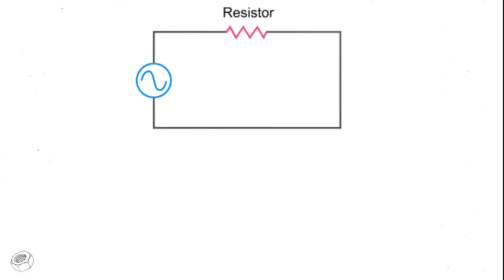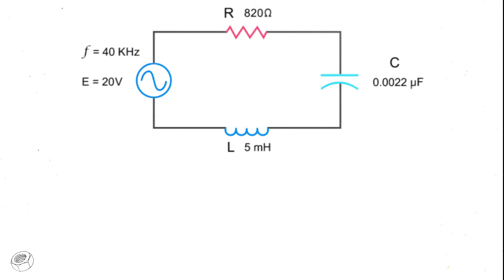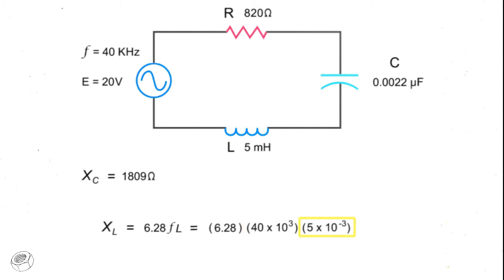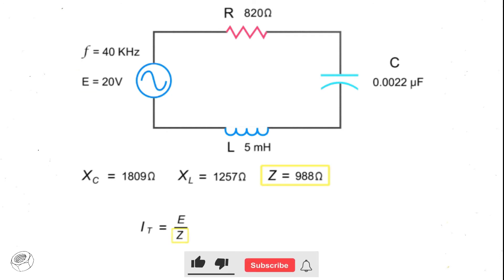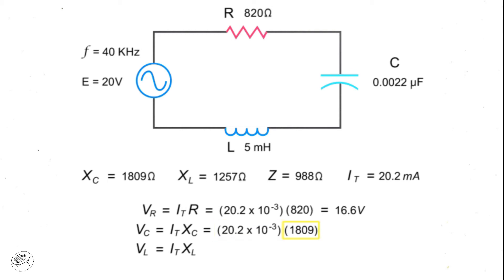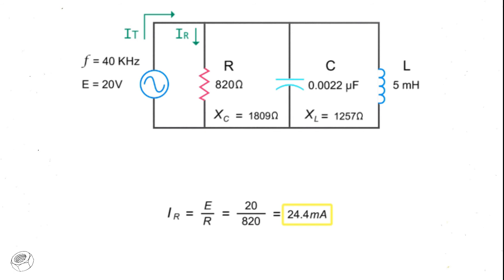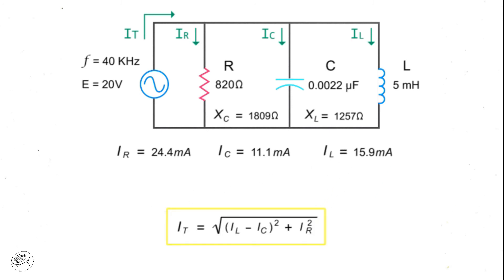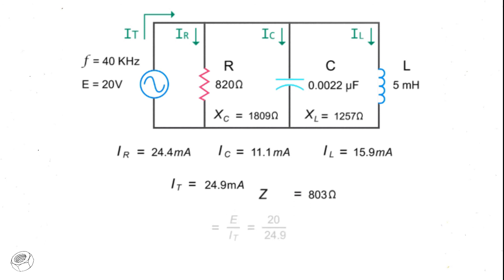RCL Circuits explained with animation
Curious about how RCL circuits work? This video uses animations to break down the components of resistor-capacitor-inductor (RCL) circuits and explains their role in electrical and electronic systems. Learn about resonance, impedance, and how these circuits are used in filters, oscillators, and more. Perfect for students, engineers, and electronics enthusiasts who want a clear and engaging explanation of RCL circuits and their applications!